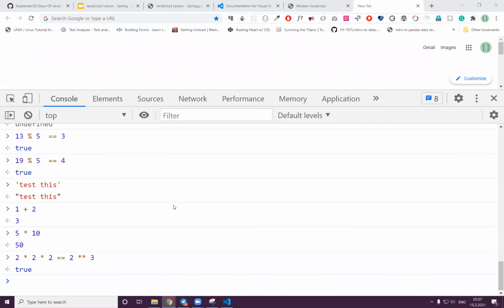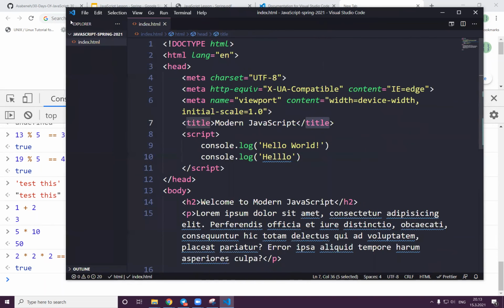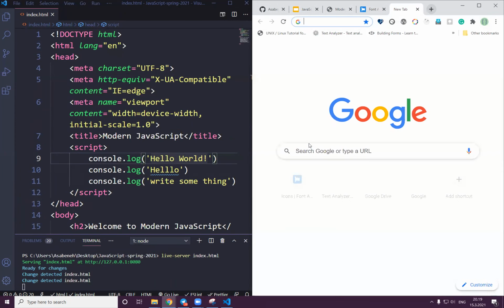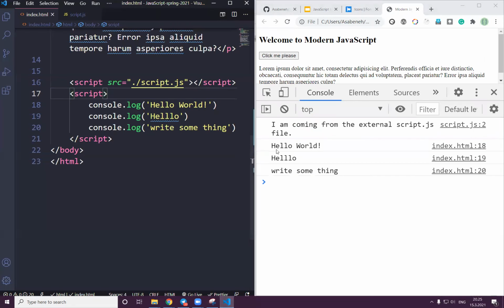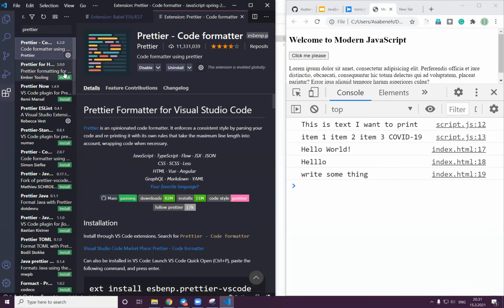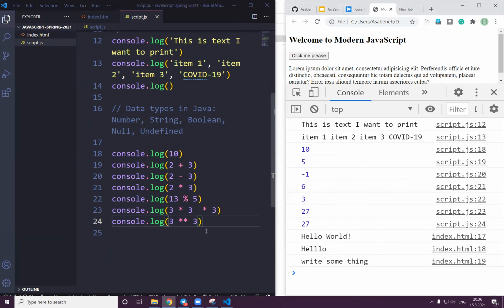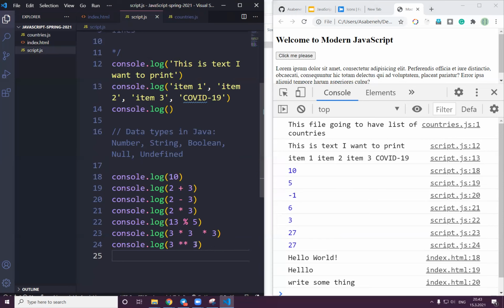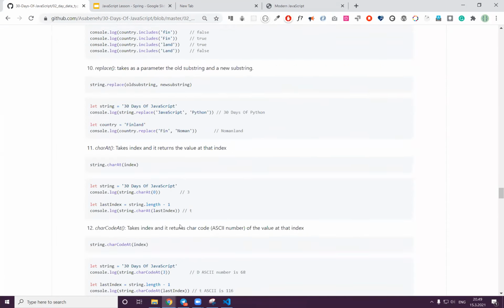WEEK-1: Connect JavaScript with a web page: part 3/3